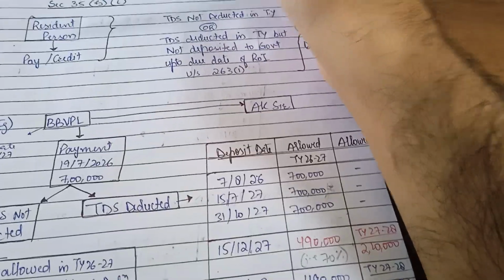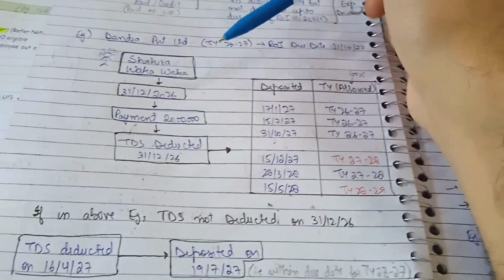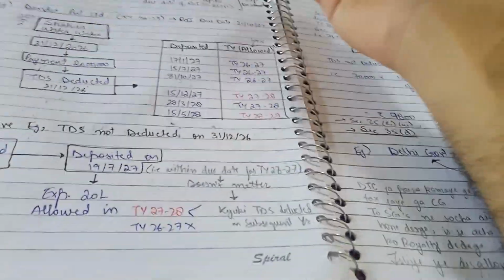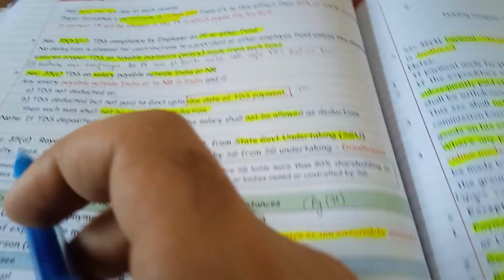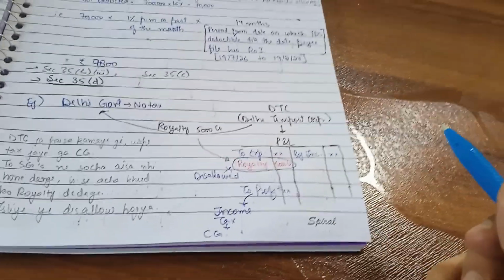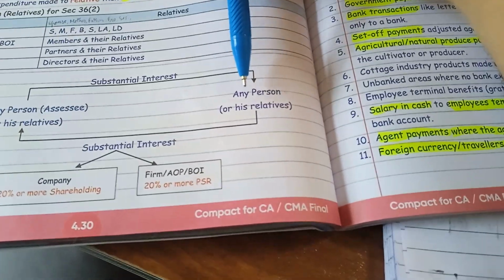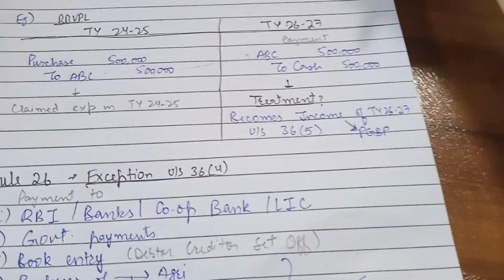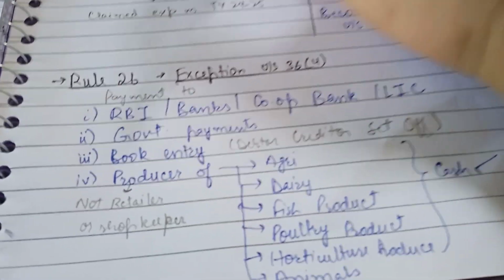Day 32 | PGBP | Section 35, Section 36 of the Income Tax Act, 2025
This is a Quick Sprint through the following sections of Income Tax Act, 2025 ( as amended by the Finance Act, 2026) :
Section 35 : Amounts not deductible in certain circumstances
Section 36 : Expenses or payments not deductible in certain circumstances

I am a CA Final student and this is just me revision the concept I studied today...